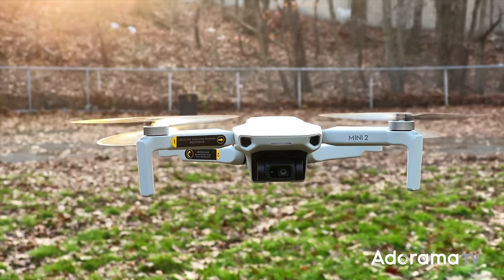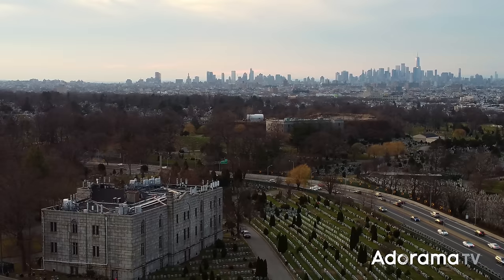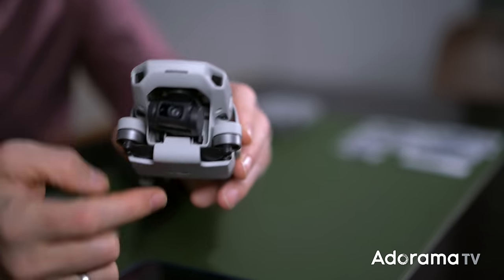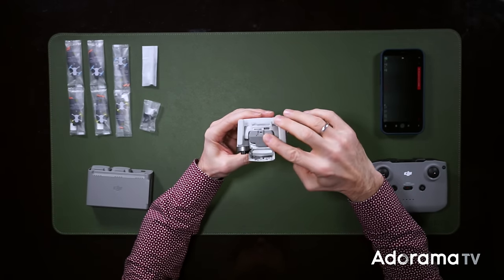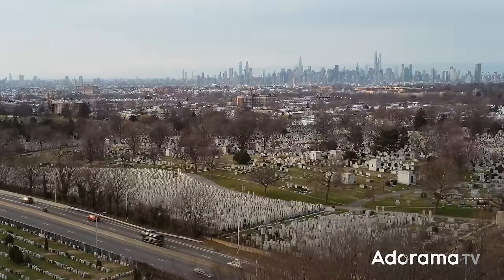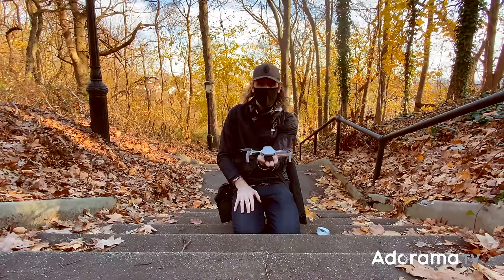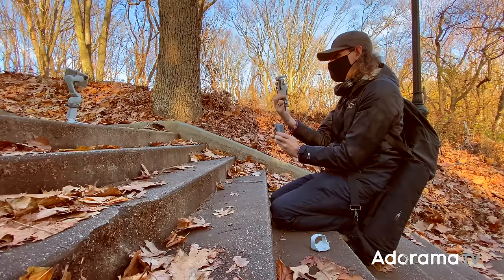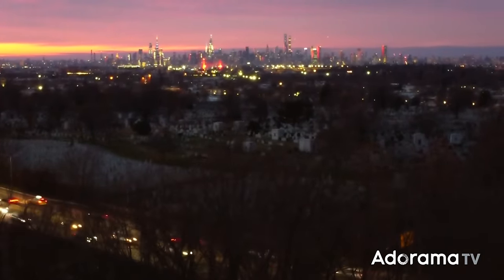DJI Mini 2 Drone Overview - 4k Video, RAW photos and tips for filming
In this real-world video tutorial, Mal shows you what it's like to shoot cinematic footage with the DJI Mini 2 drone.

This episode will show you some of the new features and functionalities of this entry-level drone and you'll learn how to fly within minutes and create your own cinematic content.

0:00 Introduction: My very first beginner drone and the first flight
0:48 Features and Example: Cinematic footage of New York skyline and first time shooting using the DJI Mini 2
1:09 The Basics: What you need to know about the DJI Mini 2. Battery life, Fly More Combo, OcuSync 2.0, 24mm lens, Aperture f2.8, 2x Zoom in 4k.
3:05 Unboxing: Drone, batteries, accessories & controller.
6:01 Upgraded features on the new DJI Mini 2: Subway ride to Forest Park and a conversation about what’s missing for beginners
8:18 Wish List & Design: Obstacle avoidance and what I think about the DJI Mini 2 drone for beginners. Size, weight, design & form factor.
10:01 Shooting with the DJI Mini 2 drone: Quickshot, Helix, Rocket, Circle, etc.
10:51 Sample drone footage shot with the DJI Mini 2
11:45 Summary & Final Thoughts: Wind resistance, what it's like to fly, cinematic shots.
12:36 Cinematic drone shots of NYC at Sunset